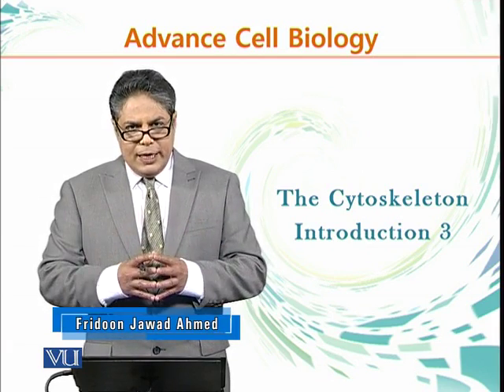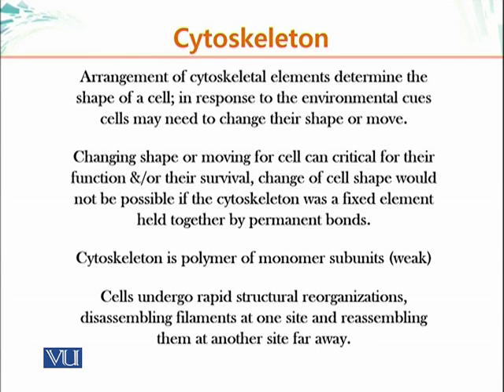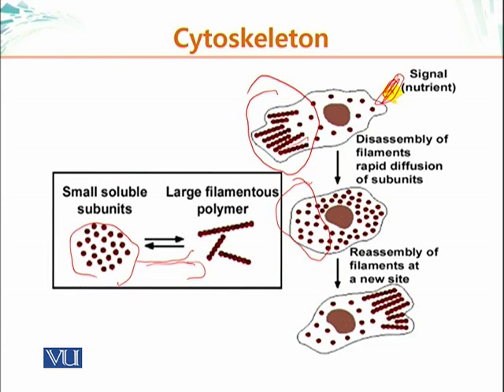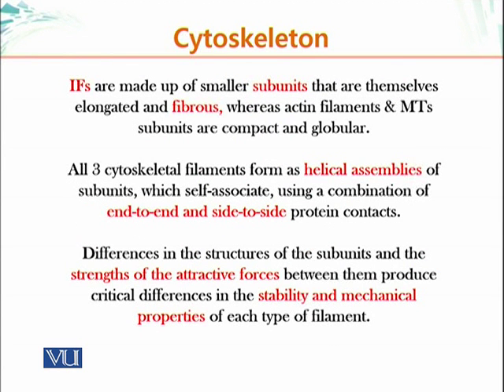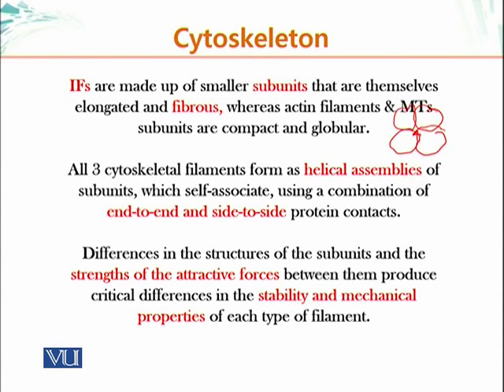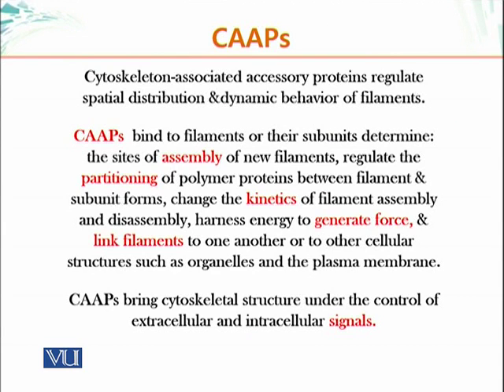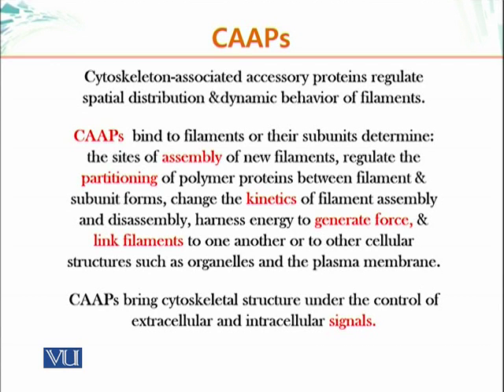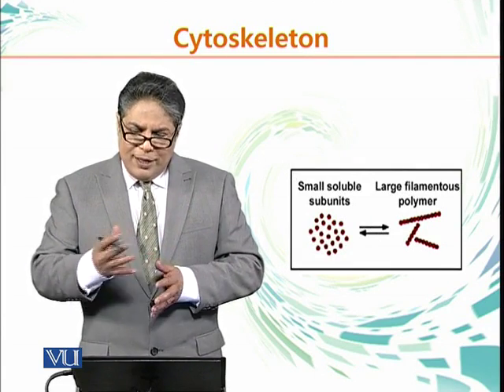BIO734_Topic162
Topic: 162